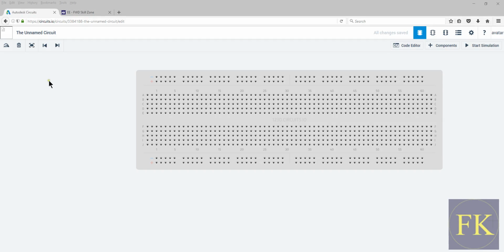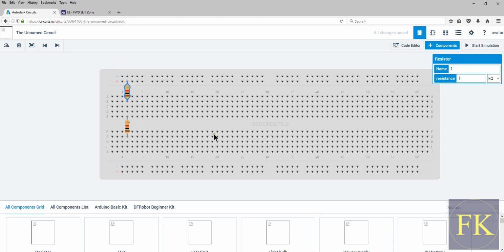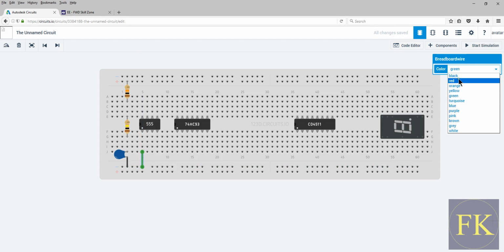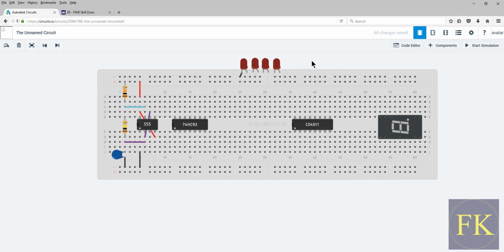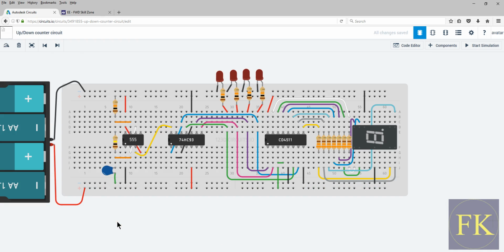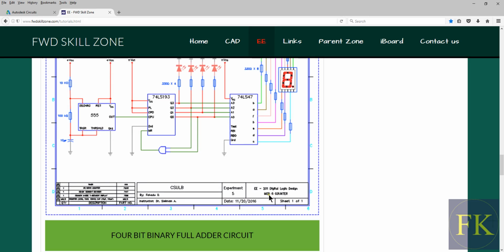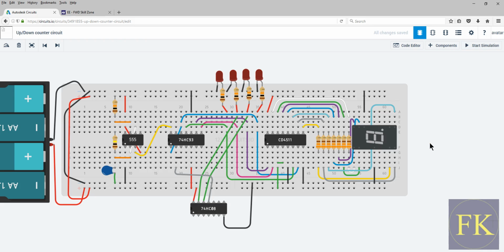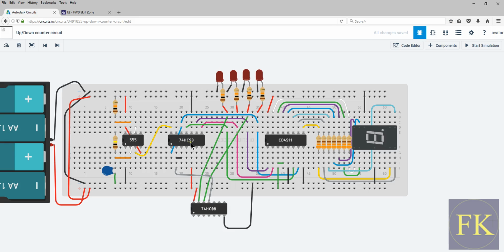Binary Counter Circuit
Binary counter circuit using 555 timer, 7493 counter, 7447 decoder, and 7-segment display.

For more videos, checkout my YouTube channel FWD Skill Zone